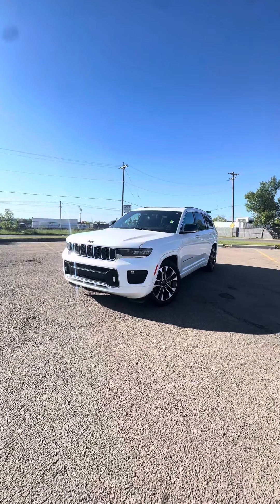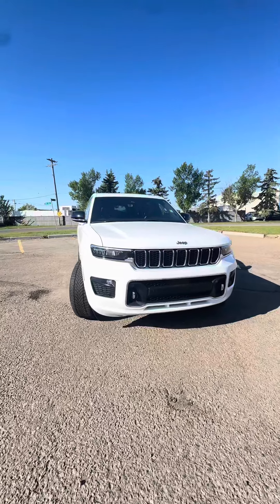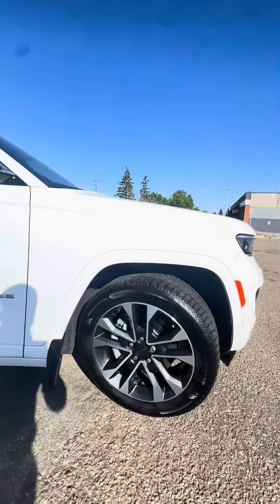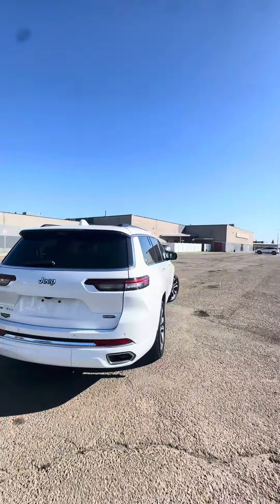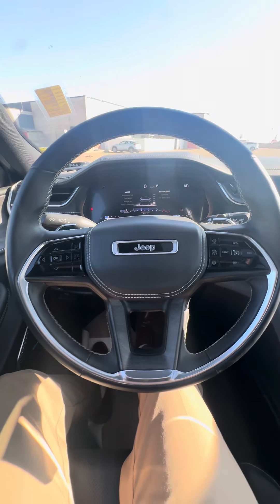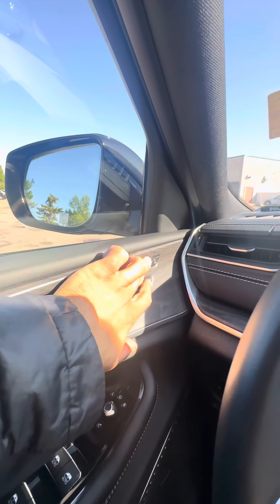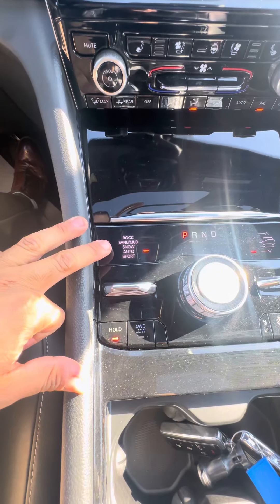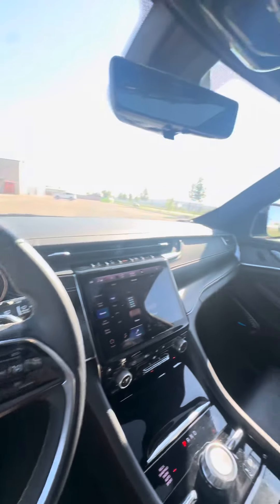2022 Grand Cherokee